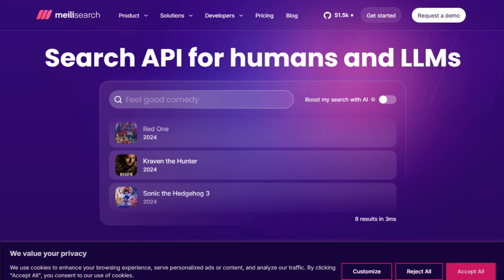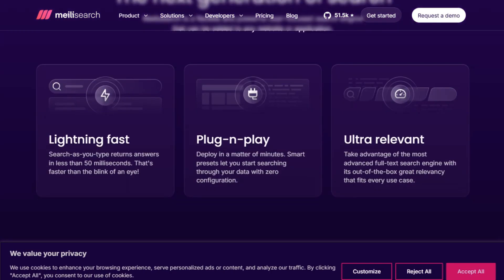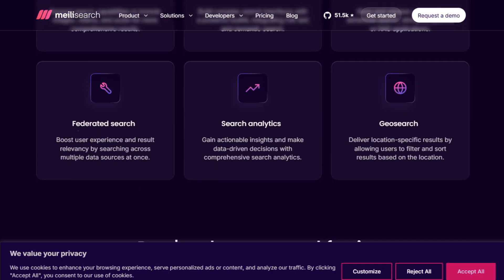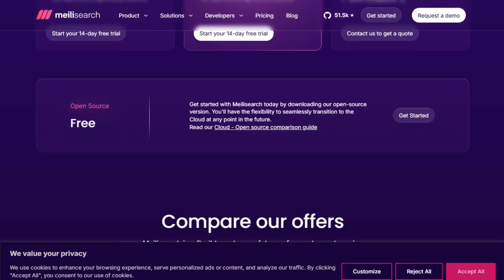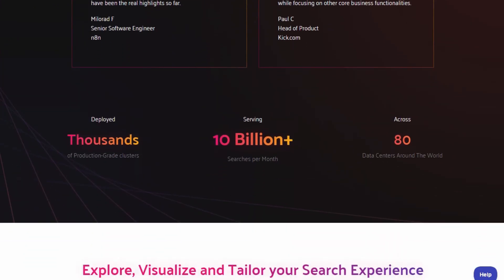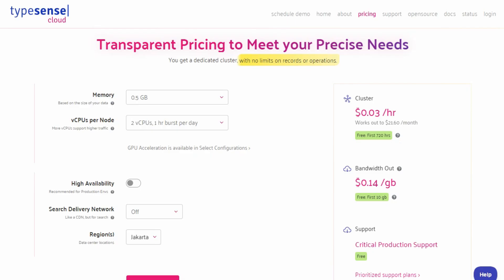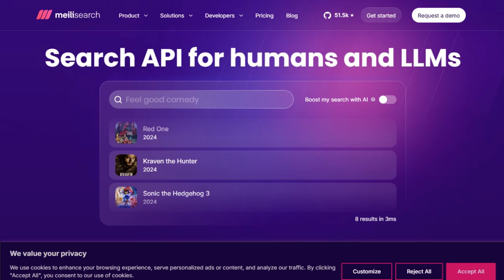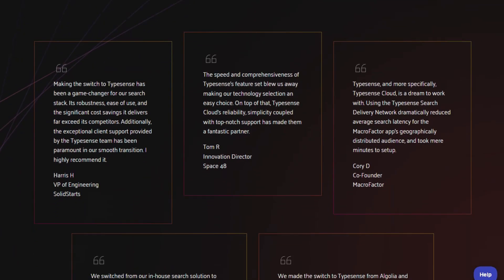Meilisearch vs Typesense: Best Open‑Source Search Engine in 2026?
🎬 In This Video: Struggling to choose between Meilisearch and Typesense for your next project?

In this video, we delve deep into the features, performance, and pricing of two leading open-source search engines: Meilisearch and Typesense. Whether you're building a content-heavy website, an e-commerce platform, or an AI-driven application, understanding the strengths and limitations of each tool is crucial.

Meilisearch offers lightning-fast full-text search capabilities, typo tolerance, and supports vector and hybrid search, making it ideal for AI-driven apps. It's built in Rust and provides predictable pricing with its cloud offerings. On the other hand, Typesense, written in C++, keeps the entire index in memory, ensuring rapid search responses for small to medium datasets. It boasts features like federated search and geo search, with a pay-as-you-go pricing model.

By the end of this comparison, you'll have a clear understanding of which search engine aligns best with your project's needs. ‎